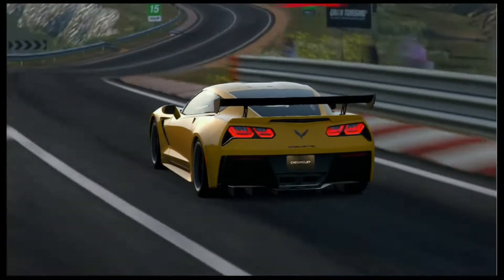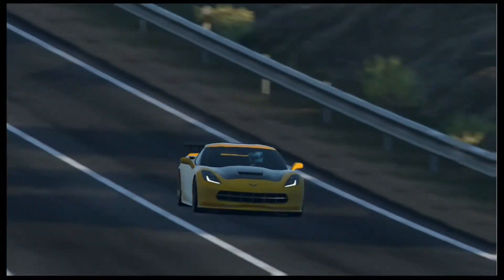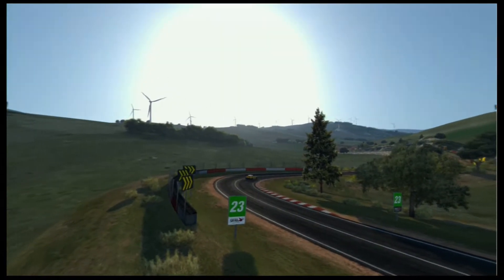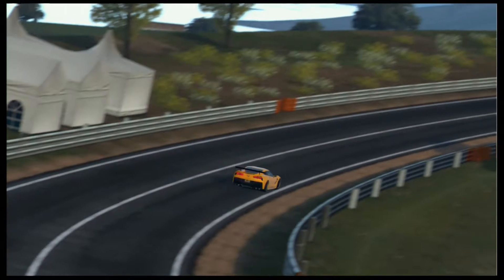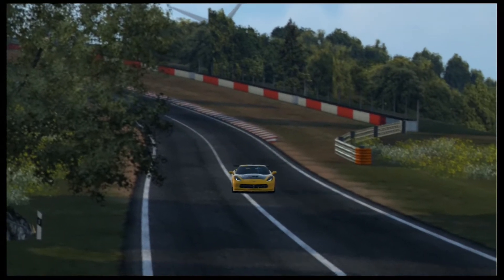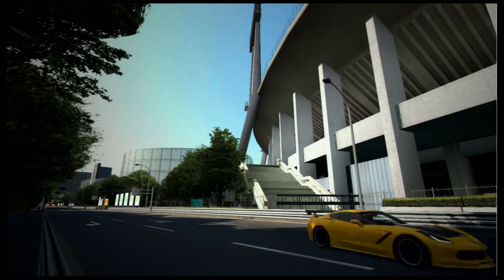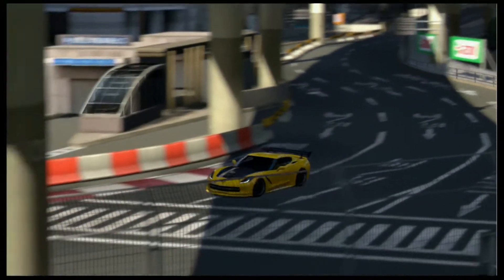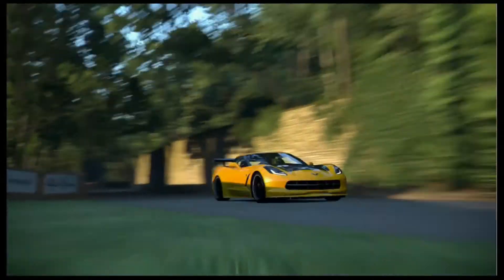3RD Track Reviews - EP7 Chevrolet Corvette Stingray C7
Yes I know this are well out of date but I have had them on  a spare HDD until now as  various issues have stopped me uploading but nonetheless here is the 7th of my reviews from GT6 this one is on the Chevorlet Corvette C7, enjoy guys.